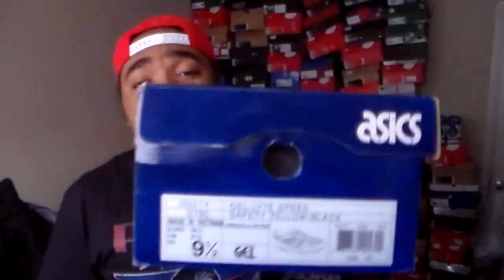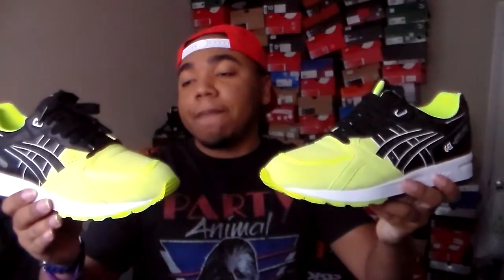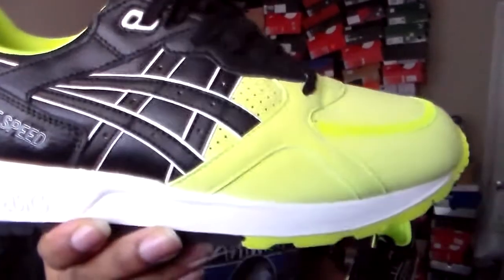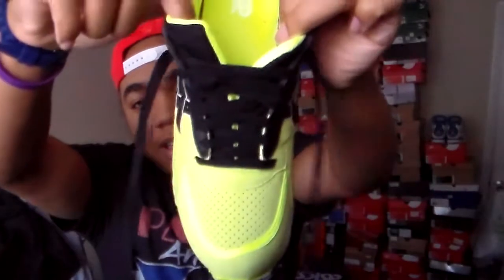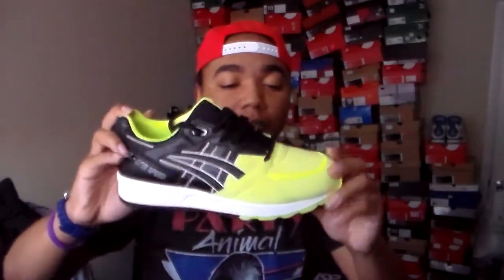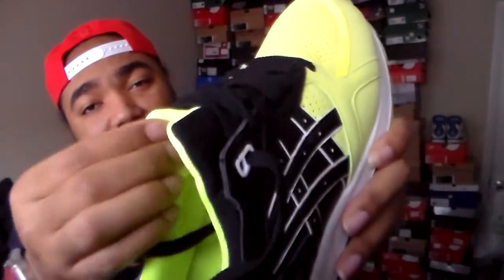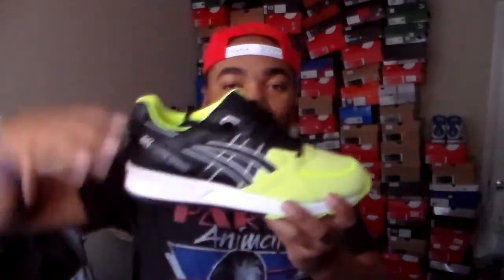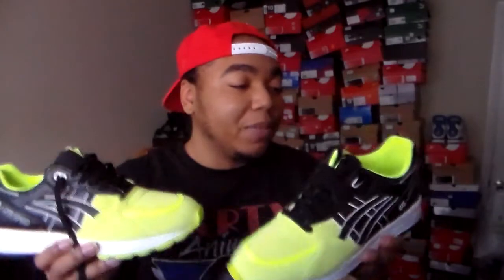New Kick: $24 Asics Gel Liquid black/volt/white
Another Asics from 2016 December